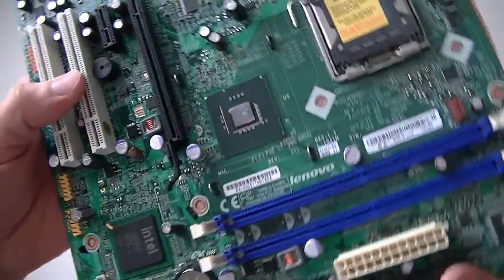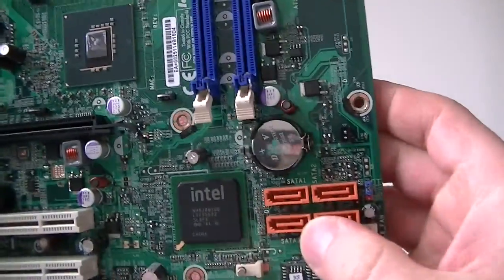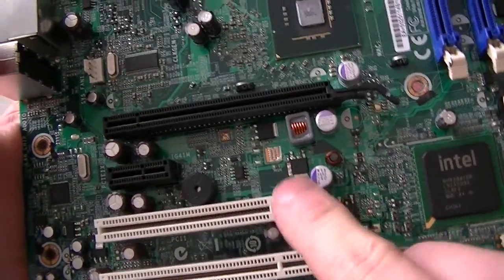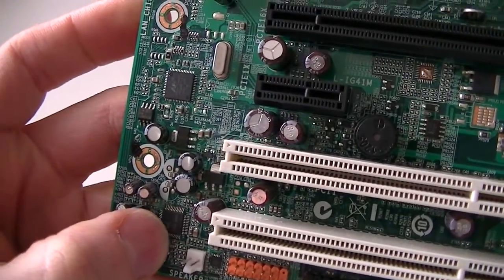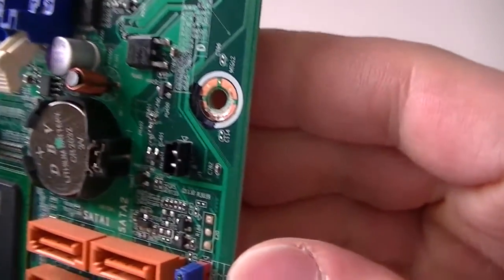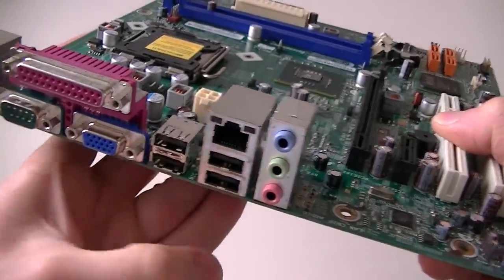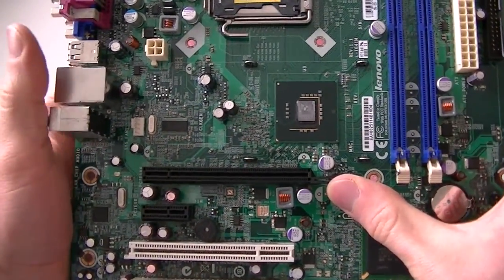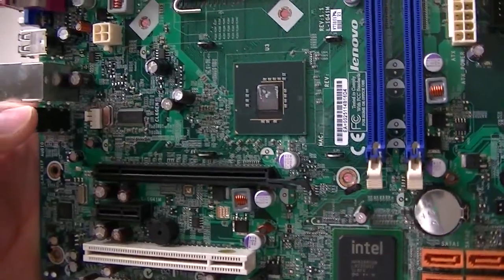L-IG41M Motherboard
This is an overview of the Lenovo L-IG41M Motherboard.